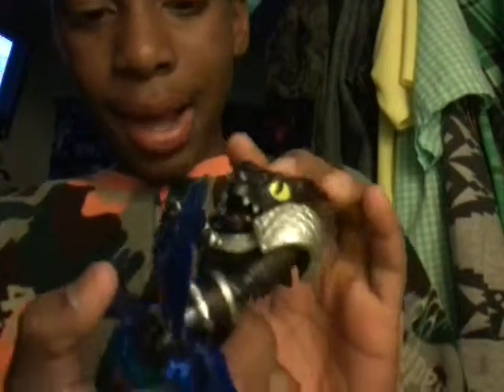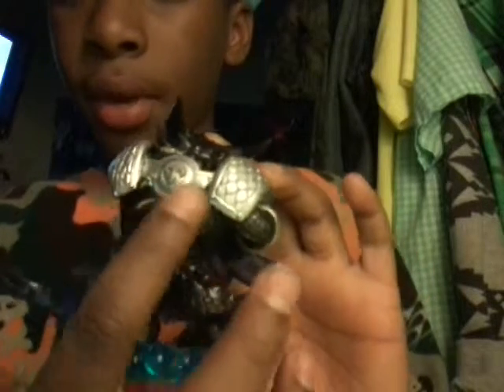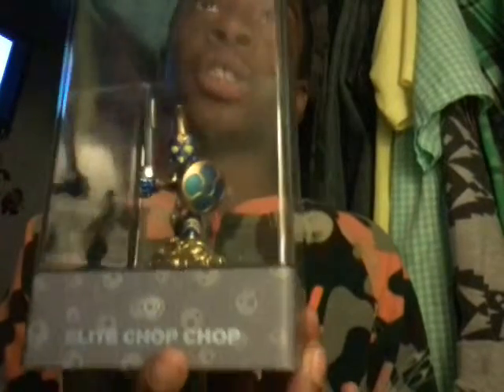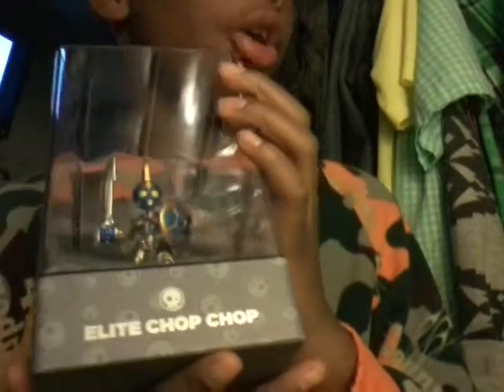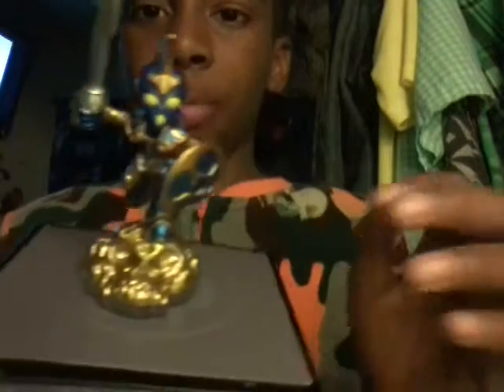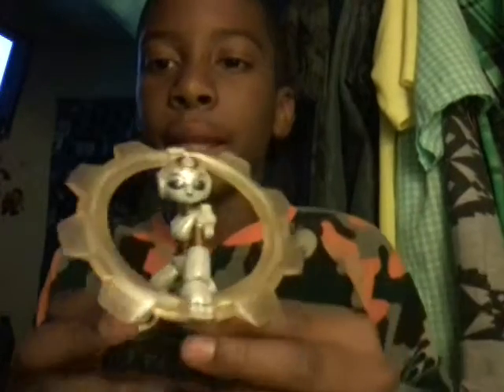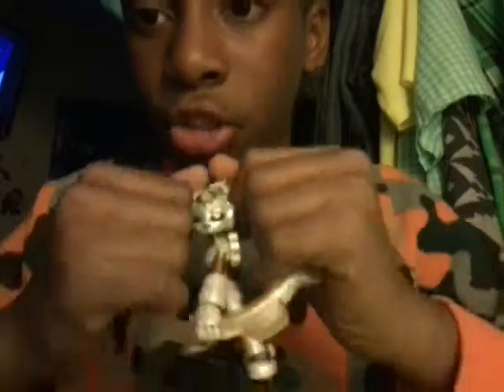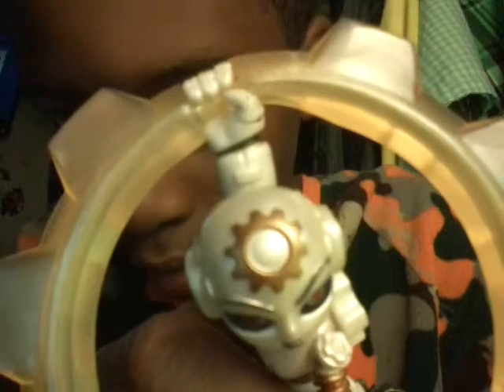Skylander review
This is a skylander trap team review and I will be doing more of these and im also going to be doing epic unboxings of traps and figures, contests, giveaways, and updates